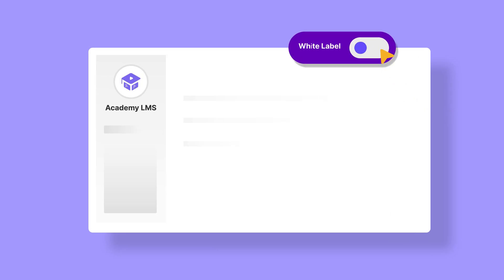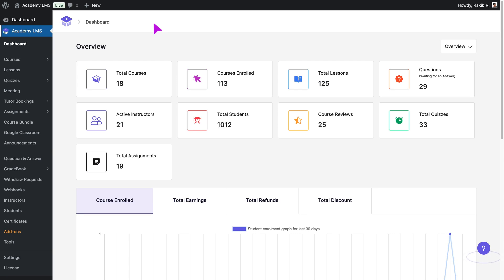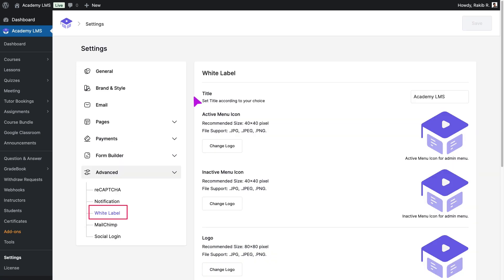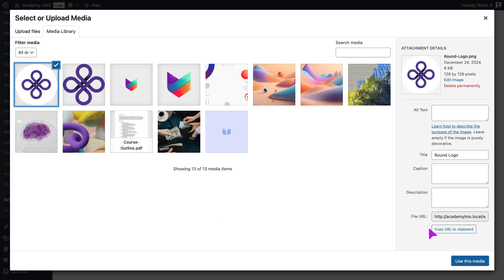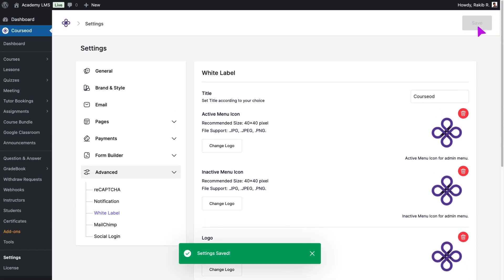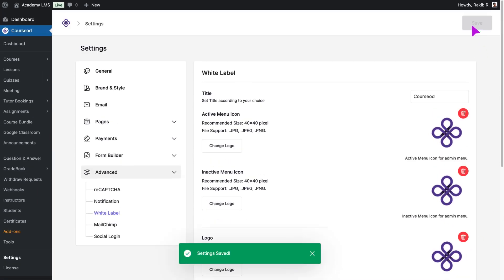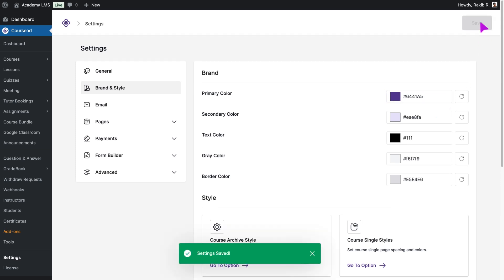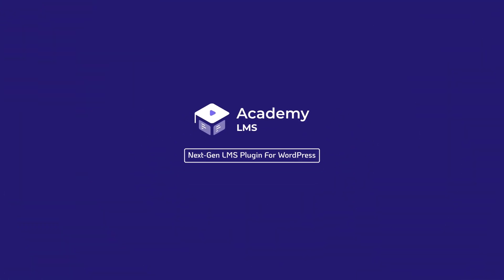Transform Your Branding with Academy LMS White Label Solution!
Make Your Branding Uniquely Yours with Academy LMS White Label Solution!

Personalize your eLearning platform to reflect your brand identity. With the White Label Solution, customize everything from logos to brand colors and even hide settings for a seamless experience. This tutorial shows you how to:
                             1. Enable the White Label Addon
                             2. Replace default logos with your brand visuals
                             3. Update colors to match your style
                             4. Restrict access to White Label settings
And More
Take control of everything with the Academy LMS White Lable Solution, and create a truly branded experience.